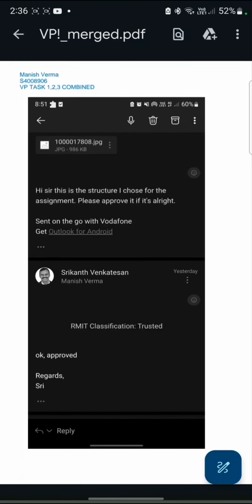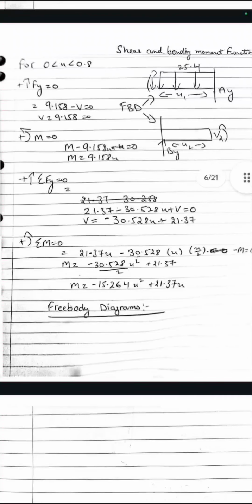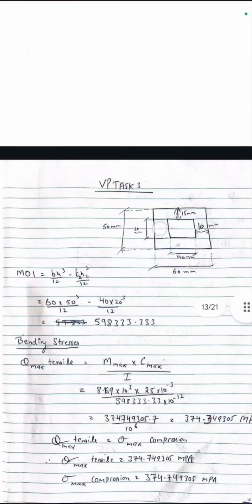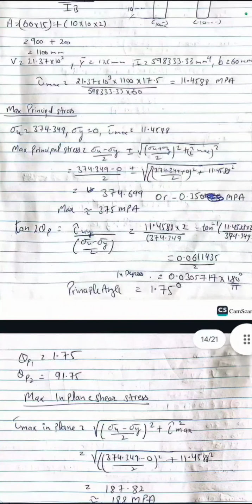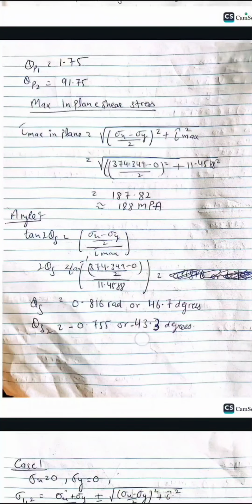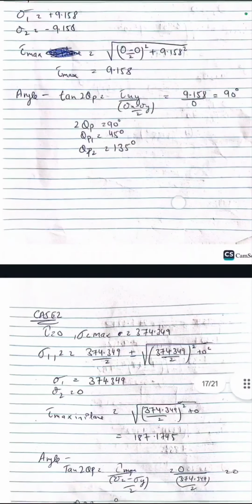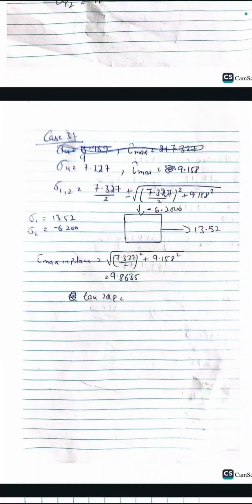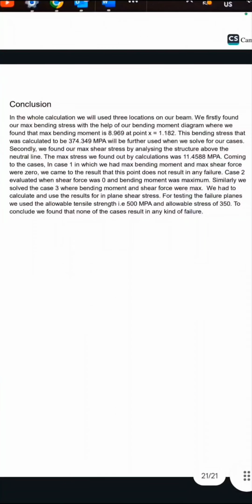VP TASK 3 FOR S4008906 MANISH VERMA